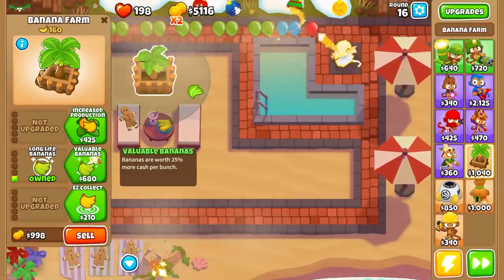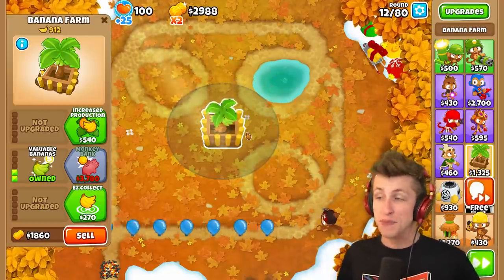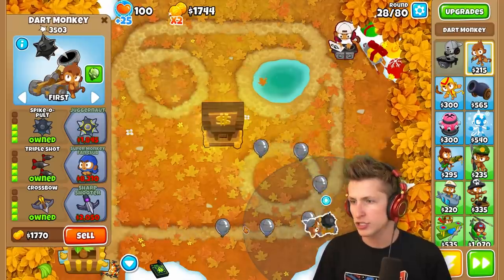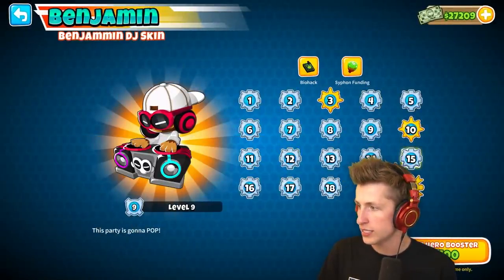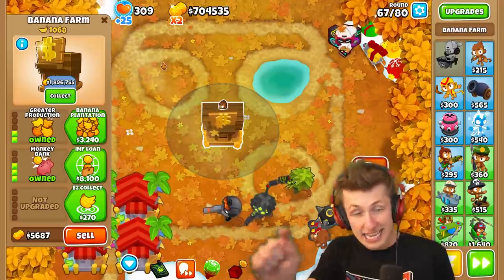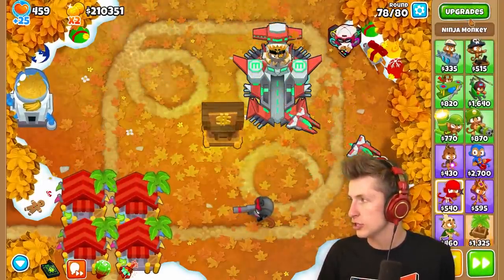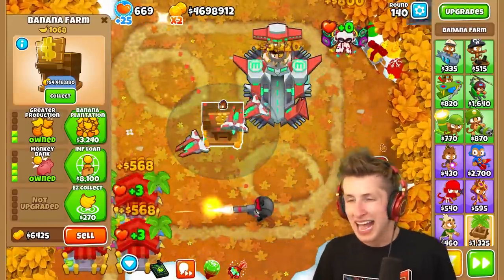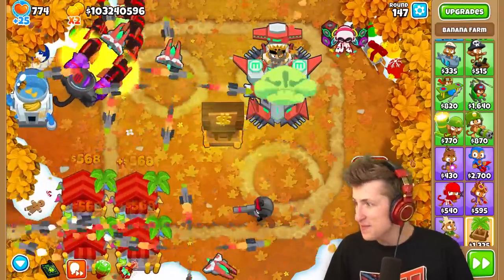Making $100 Million in ONE BANK?!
Today we have we're playing BTD 6 but modding monkey bank! In this Bloons TD 6 the banks have a money cap, with the Bigger Banks monkey knowledge you can hold up to $9500 in one bank in BTD 6. This Bloons TD 6 mod removes that cap to allow us to make infinite money in BTD 6. If there's anything we should change about this BTD 6 mod which adds Bloons TD 6 let me know down below!
MERCHANDISE!